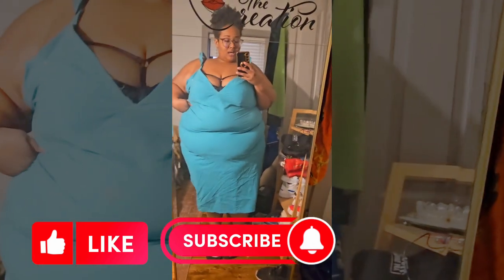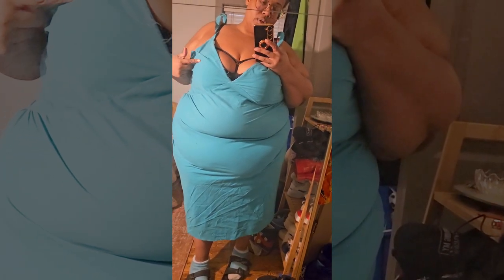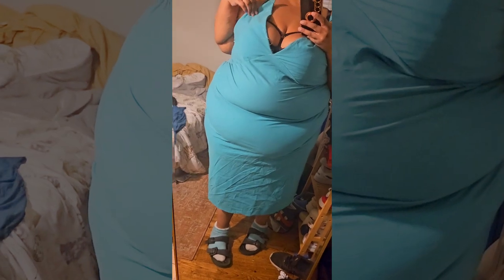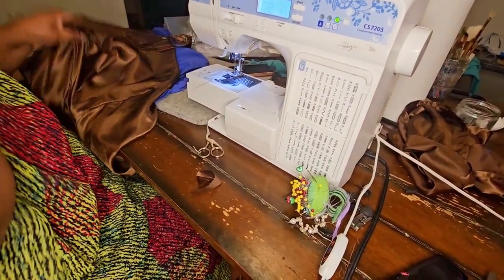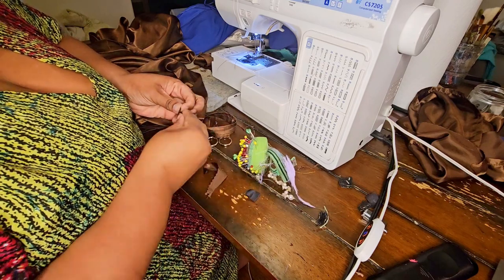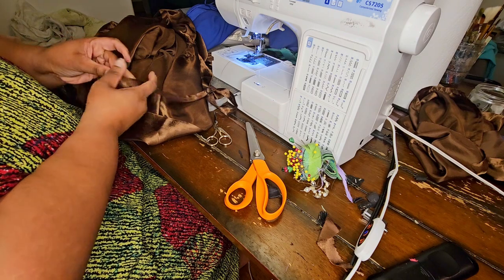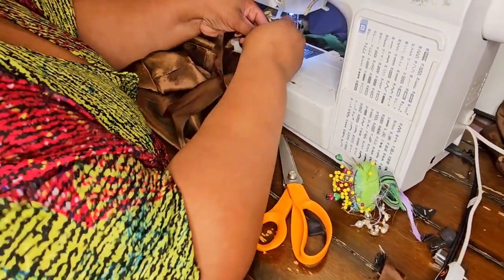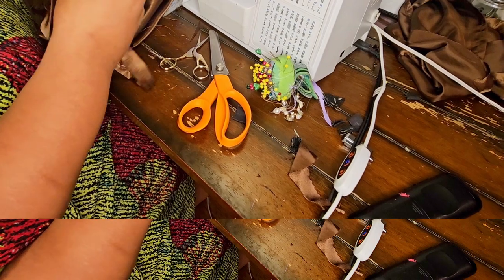Silky Chocolate 90's Slip Dress | Simone Dress from Closet Core Patterns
Happy Sunday Stylers! 90's Inspired Slip Dress for an R&B Only Girl's Night Out. A vibe! This video was supposed to go in Nov but life happened so here we are in Jan and you're welcome!
Be sure to fill out the survey Stylers your feedback is important.

Twitter. @fullstyleinc

Want to see more of Nadia